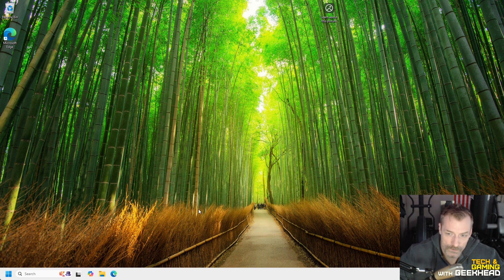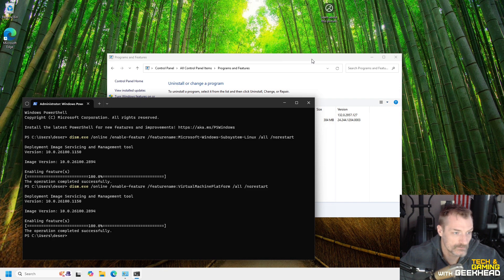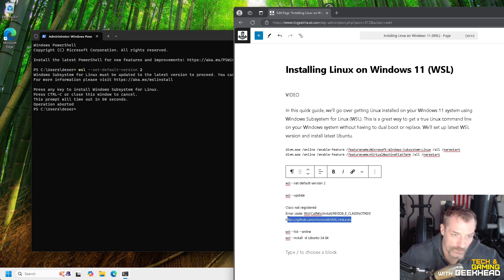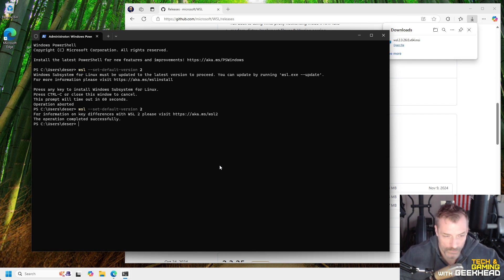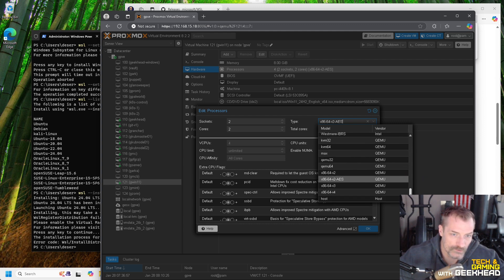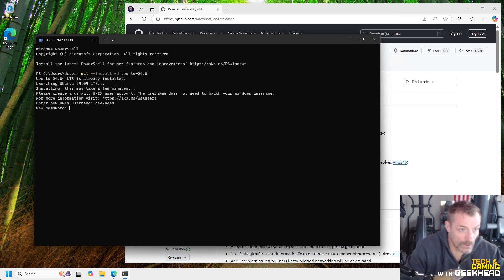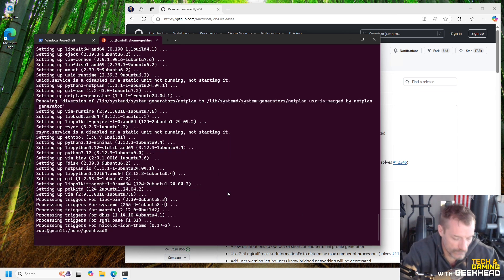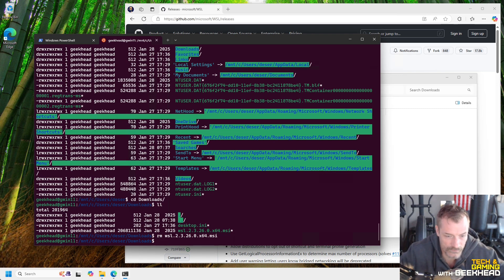Installing Linux on Windows 11 (WSL)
In this quick guide, we’ll go over getting Linux installed on your Windows 11 system using Windows Subsystem for Linux (WSL). This is a great way to get a true Linux command line on your Windows system without having to dual boot or replace. We’ll set up latest WSL version and install latest Ubuntu.

Follow the steps here to speed up your typing!